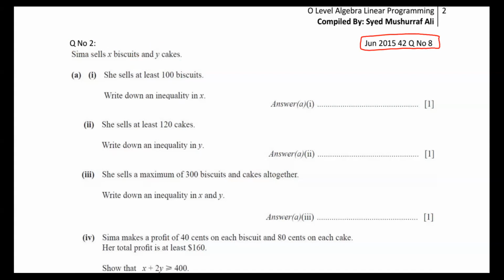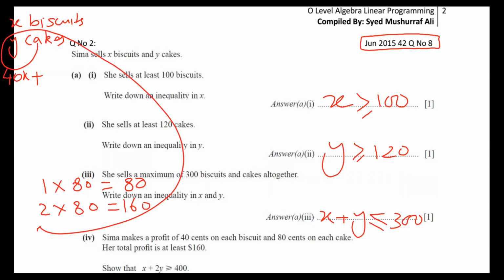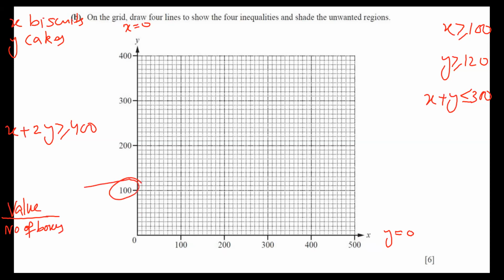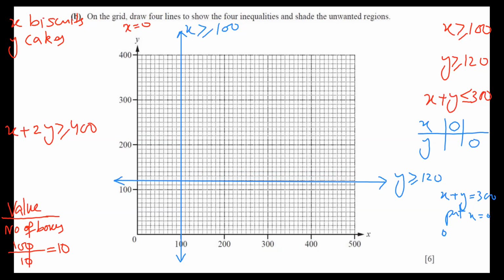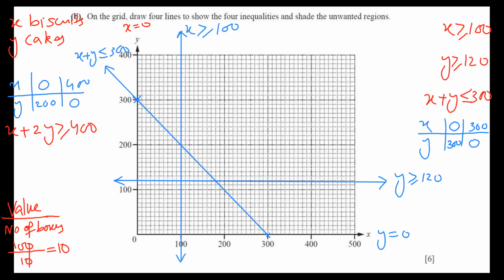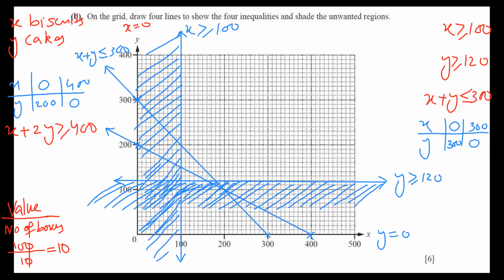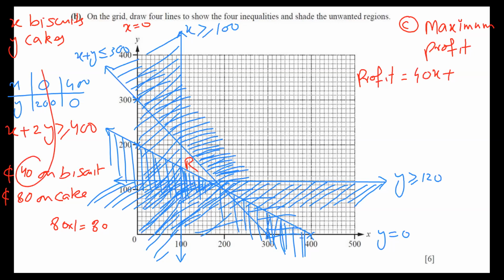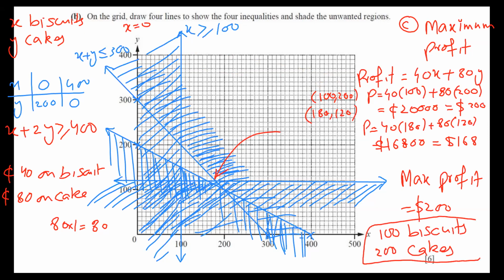Jun 2015 Var 42 Q No 8 Topic O Level Linear Programming